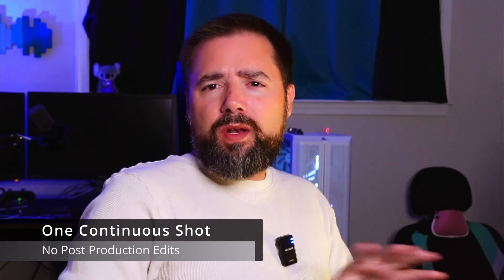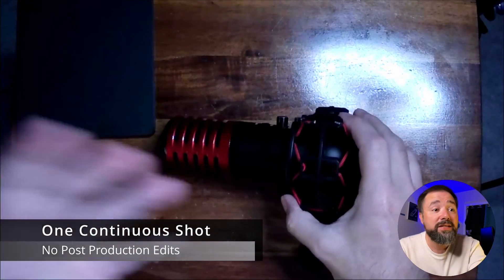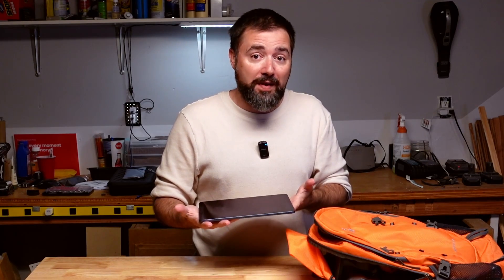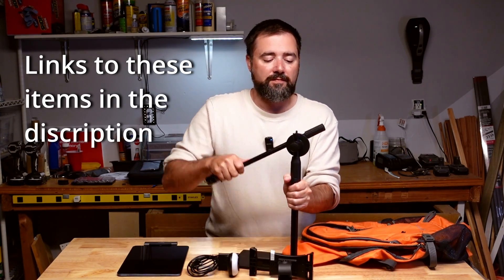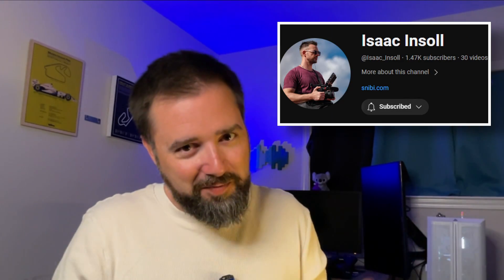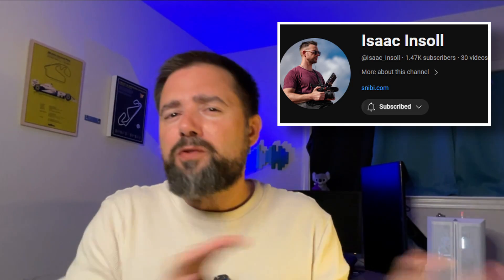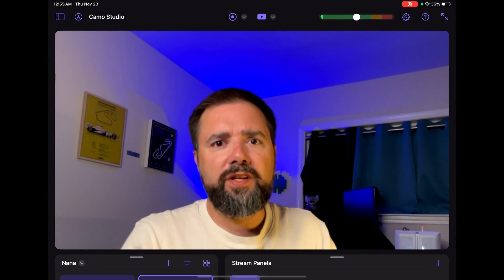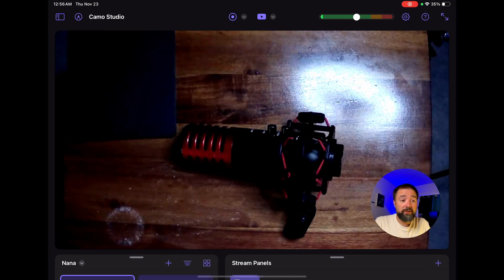CAMO Studio | Livestream from iPad with EXTERNAL Cameras & MORE ! | Multi-Cam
You can now use external DSLR Camera's (like a Sony A7iii) with your iPAD ! Professional Multi-Cam Studio set-ups for Live Streaming or just studio recording can be EXPENSIVE and complicated. BUT NOW if you are someone who streams or makes youtube videos with just a phone and want to REALLY up your game. the new iOS 17 combined with the @reincubate made CAMO STUDIO can now turn you into a PRO Steamer ANYWHERE ANY TIME! Shout out to @Isaac_Insoll for the tip.

**CORRECTION**: Apparently iPads with A12 chips + USB-C will work as well.

It's amazing how much an extra camera can do for the depth and quality of your videos. This won't be for everyone, but many streamers and youtubers could benefit from this kind of set up. AND it's SO AFFORDABLE.

CHAPTERS :
00:00 - INTRO
01:28 - Parts needed
04:00 - Use Cases & Research
05:22 - Software Demo

__**HOW TO MAKE YOUR OWN**__
- iPAD with USB-C plug and iOS 17 (A12 ,  M1 chip or better)
- USB-C USB hub
- External Cameras | WebCams or DSLR (DSLR will need Capture card )
- Mounting gear to fit your needs

- SONY ZV-1
- NEEWER CM28 Wireless Lav
- FiFine K688 Studio Mic
- Green Screen
- Lighting Softbox